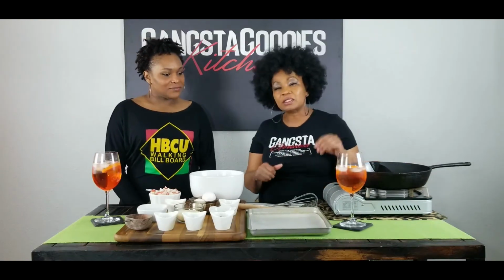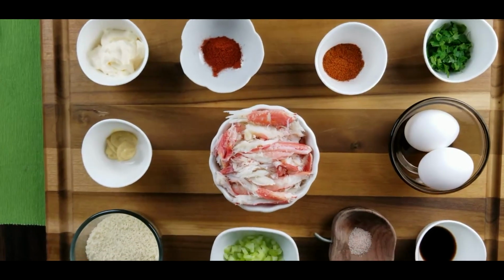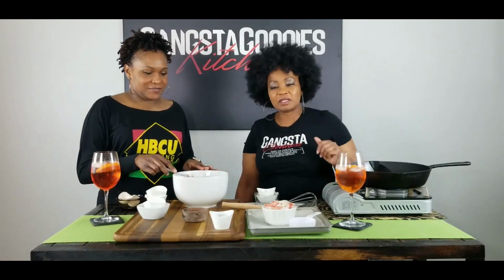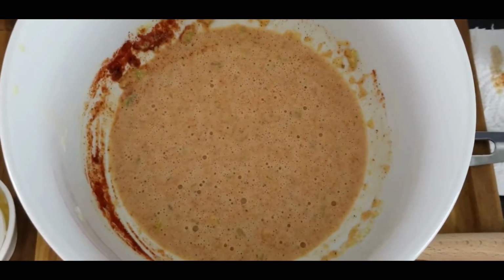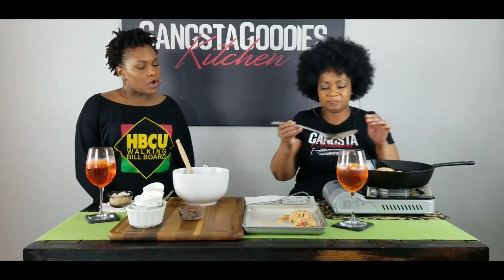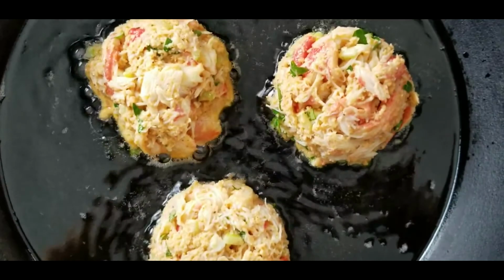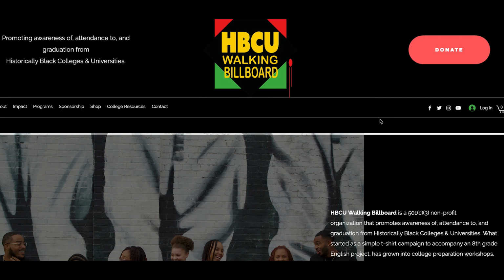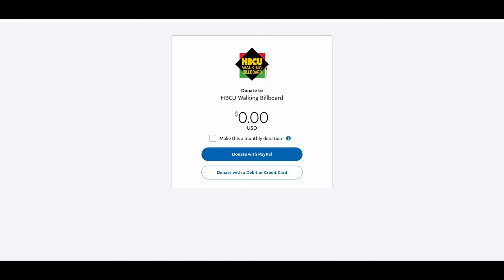Crab Cakes w/ Fresh Steamed Crab Meat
We're so excited to kick off Season 4 (4th year) of the Gangsta Goodies Kitchen cooking show, with the amazing Shanelle Smith, Founder oHBCU Walking Billboard! In this episode Shanelle shares her fondest foodie memories, what motivated her to create HBCU Walking Billboard student impact, community engagement AND we show Y'all how to get gangsta with crab cakes! These are not your ordinary crab cakes...we used freshly steamed crab legs to take this recipe to the next level.

Shanelle is serious about the work she does as Assistant Principal at Southeast High School and as the Founder of HBCUWalkingBillboard. She's beautiful, she's intelligent and spiritual all of which make her the epitome of a GangstaGoddess.

IG & FB: HBCU Walking Billboard

Executive Producer: Shelia Johnson
Producer: Shalea Johnson
Videographer: Devan Meshelle Johnson
Video Editor: IDew Filmz